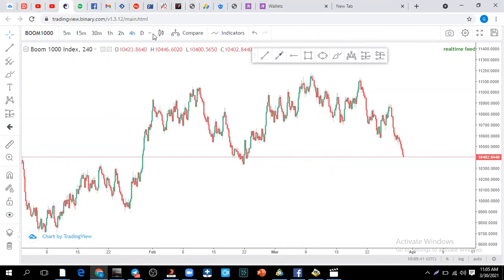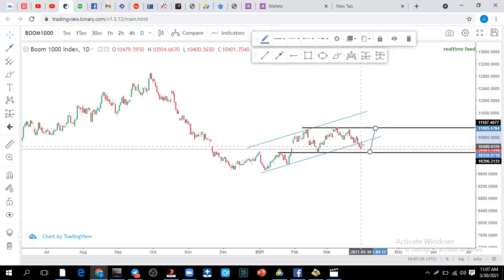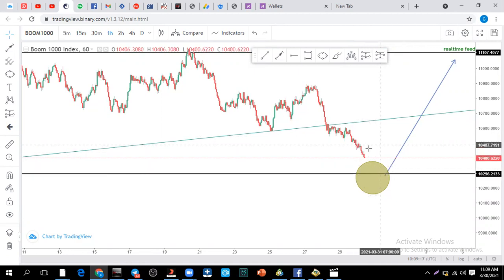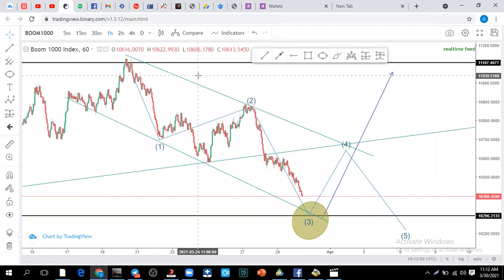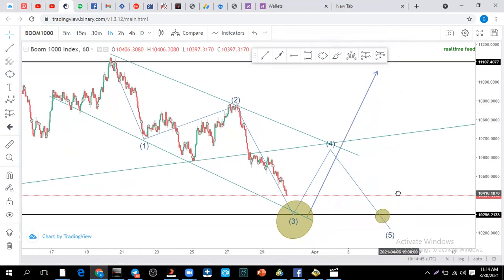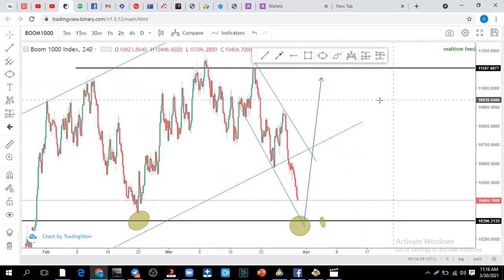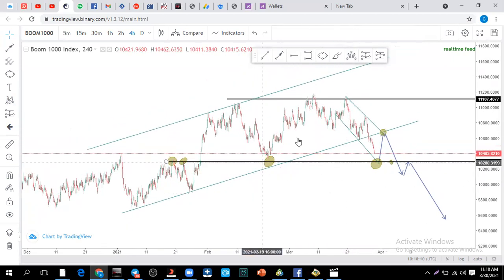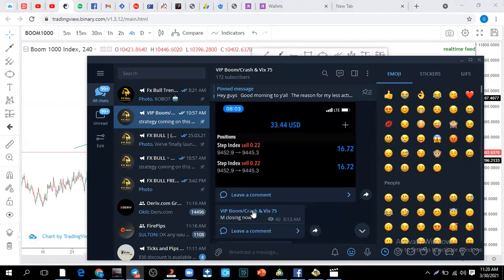Latest Boom and crash spike strategy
Join our Trading Community through our FB page (Facebook)